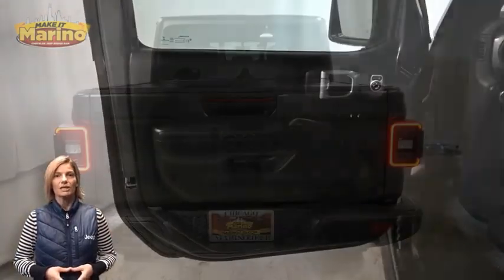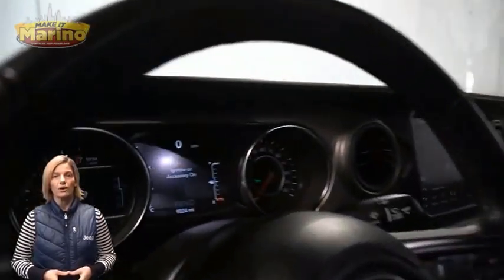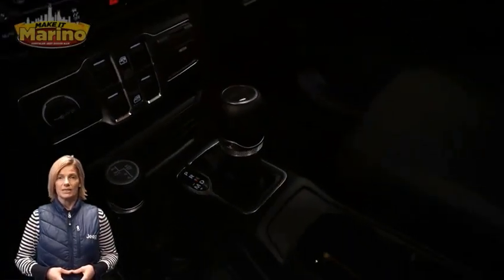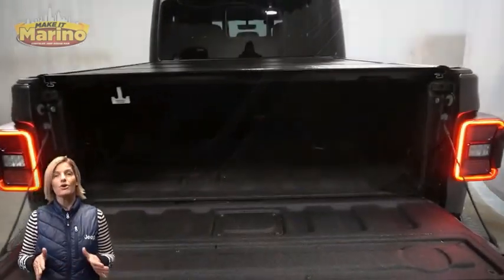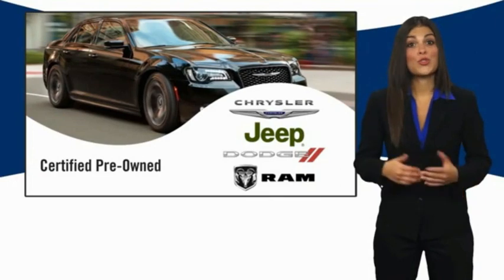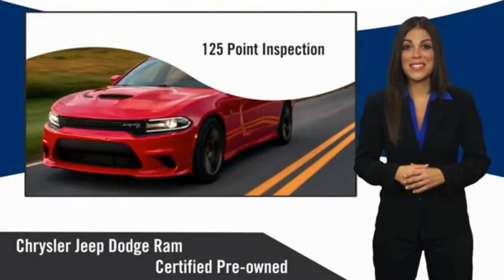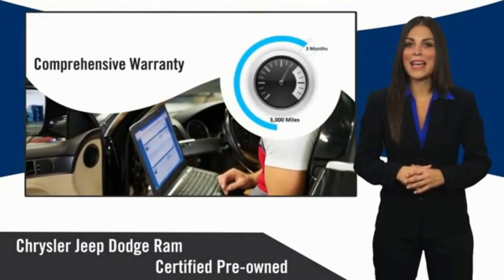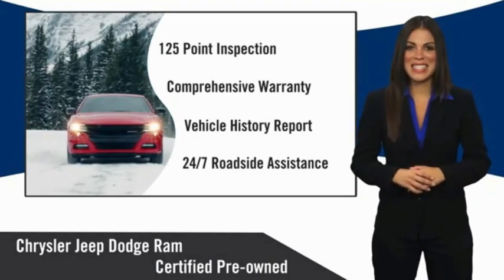2021 Jeep Gladiator D6539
2021 Jeep Gladiator Sport

5133 W Irving Park Rd

JEEP CERTIFIED!! 7 YEAR - 100,000 MILE WARRANTY!! JEEP GLADIATOR WILLYS!!  3.6 LITER V6 ENGINE!!  STILL UNDER FACTORY BUMPER TO BUMPER AND POWERTRAIN WARRANTY!!  ONE OWNER!!  ACCIDENT FREE CARFAX REPORT!!  CUSTOMER PREFERRED PACKAGE!!  17 INCH ALUMINUM WHEELS!!  CAB ROCK RAILS!!  APPLE CARPLAY!!  GOOGLE ANDROID AUTO!!  COLD WEATHER GROUP!!  HEATED FRONT SEATS!!  HEATED STEERING WHEEL!!  8.4 INCH TOUCH SCREEN DISPLAY!!  NAVIGATION!!  REAR BACKUP CAMERA!!  SIRIUSXM RADIO!!  ALPINE PREMIUM AUDIO SYSTEM!!  BLIND SPOT MONITORING!!  BLACK FREEDOM TOP 3-PIECE HARDTOP!!  SPRAY IN BEDLINER BY MOPAR!!  POWER HEATED MIRRORS!!  BRAKE ASSIST!!  ELECTRONIC STABILITY CONTROL!!  POWER LOCKS!!  POWER WINDOWS!!brbrFCA US LLC Certified Pre-Owned Details:brbr  * Transferable Warrantybr  * Vehicle Historybr  * Roadside Assistancebr  * Limited Warranty: 3 Month/3,000 Mile (whichever comes first) after new car warranty expires or from certified purchase datebr  * 125 Point Inspectionbr  * Includes First Day Rental, Car Rental Allowance, and Trip Interruption Benefits. SiriusXM 3 month trial subscriptionbr  * Warranty Deductible: $100br  * Powertrain Limited Warranty: 84 Month/100,000 Mile (whichever comes first) from original in-service date